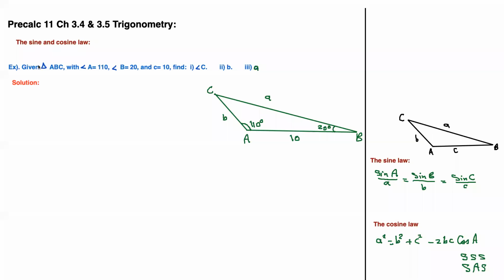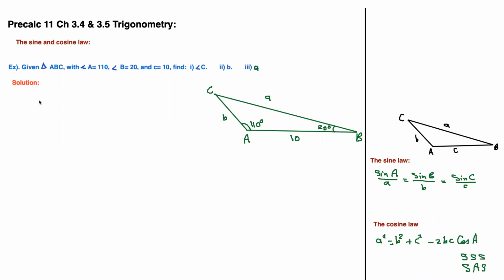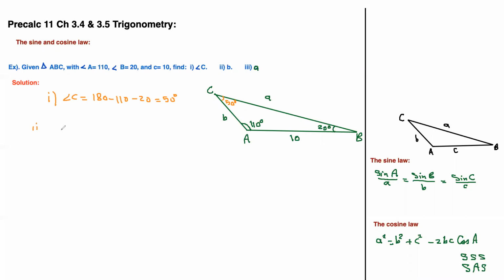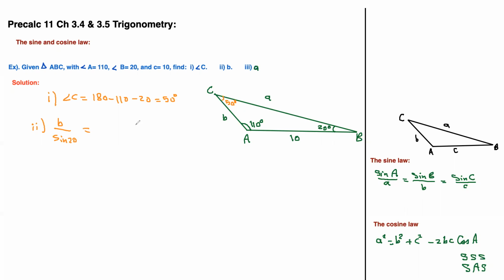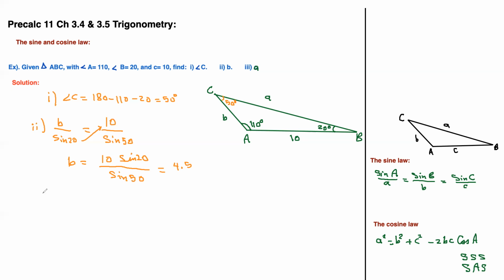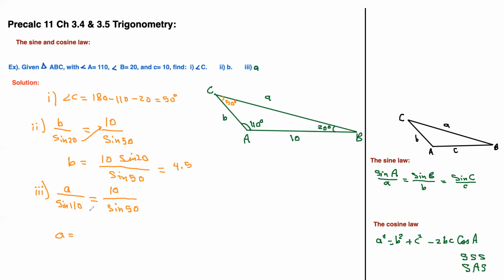The Sine and Cosine Law. Non Right Angle Triangles.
How to use the sine  cosine law to solve non right angle triangles.